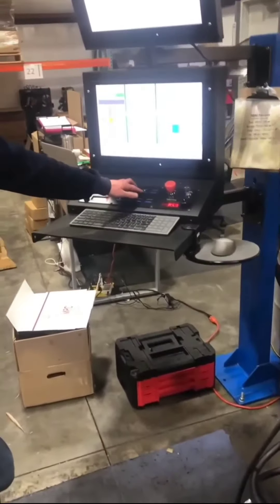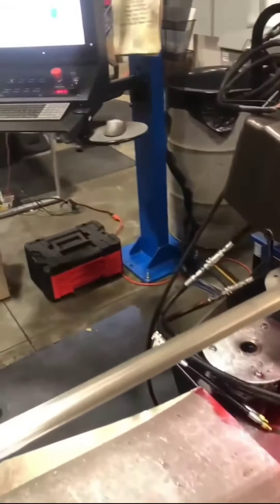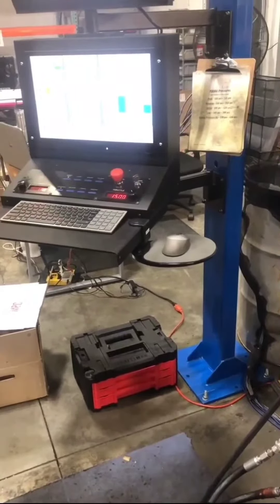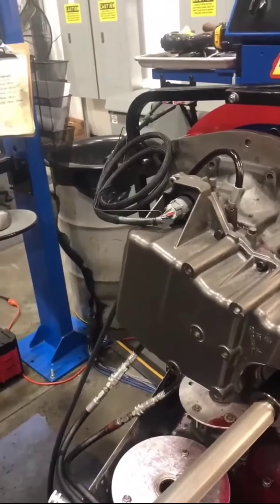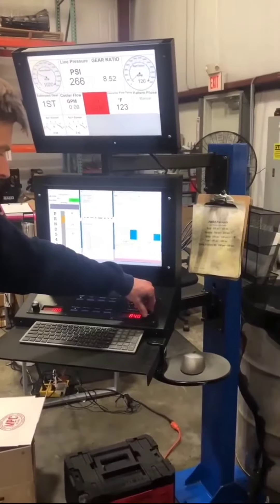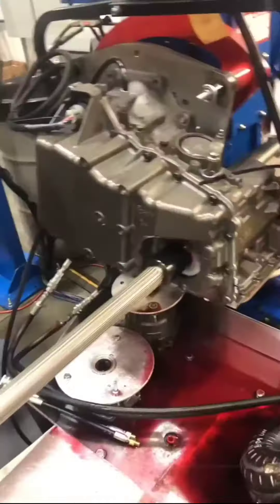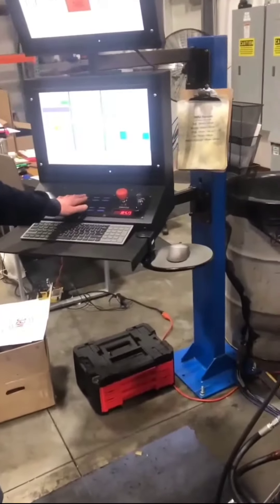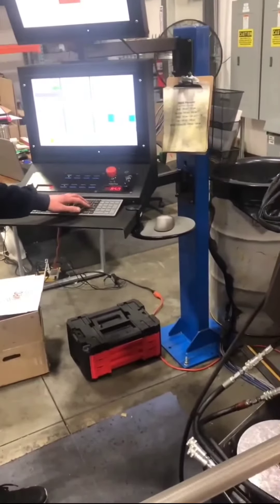freshly built grand prix gtp transmission on the dyno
2005 grand prix gtp transmission on the dyno with my friend Matt who rebuild it